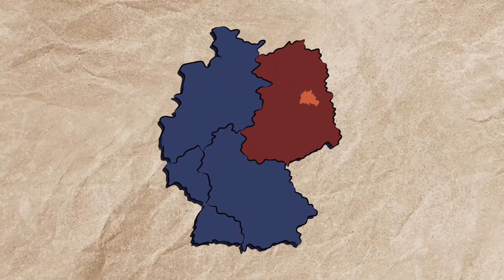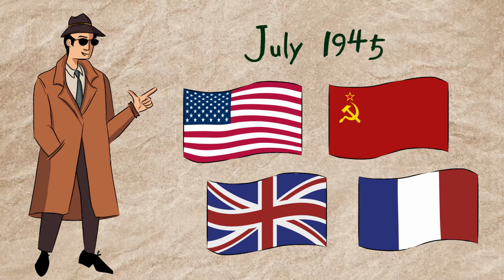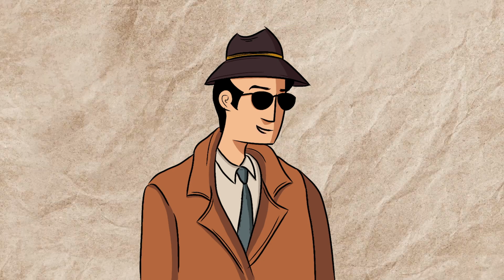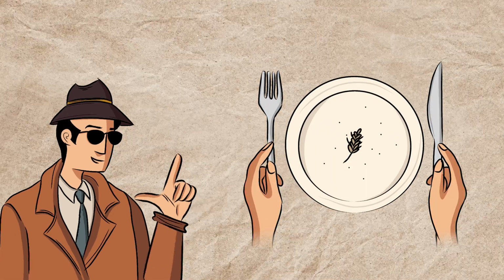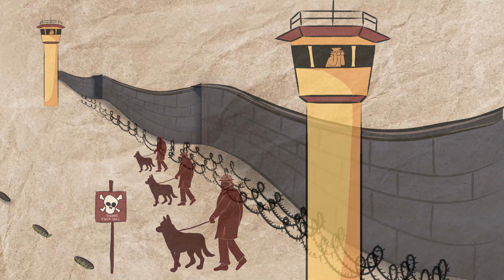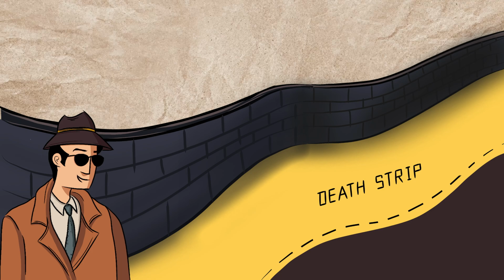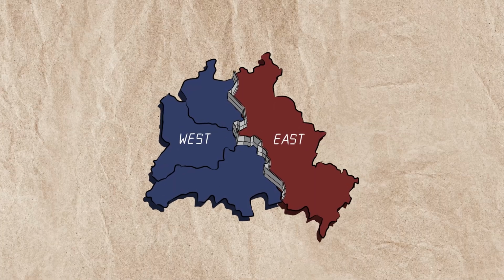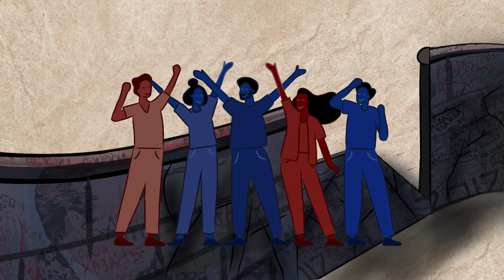The Fall of Berlin Wall (How Did The Berlin Wall Divide and Unite Germany) | Eventful Insights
In this video, we unravel the incredible story of the Berlin Wall — a barrier that not only divided a city but a whole country for nearly three decades. After World War II, East Germany became the German Democratic Republic (GDR) under Soviet control, while the West formed the Federal Republic of Germany (FRG). Discover what life was like on both sides of the Wall, the daring escape attempts that defied the odds, and how the Wall influenced everything from politics to daily life. We’ll take you through the dramatic moments that led to its fall and the powerful reunification of Germany.
Timestamp:
0:42 How was Berlin divided after World War II?
2:29 Life in the East vs. West Germany
3:54 The Construction of the Berlin Wall
5:47 Escape Attempts from East Germany
6:35 The Impact of the Berlin Wall on East and West Germany
7:44 The Fall of the Berlin Wall

🔔 Are you interested in uncovering the hidden narratives of history's darkest moments & triumphs?

✅  About Eventful Insights.

Introducing Eventful Insights, the captivating YouTube channel that brings brutal history stories to life. Join us as we delve into the darkest chapters of human history. Witness triumphs, tragedies, and the complexities of the human experience. Experience blood-soaked battlefields, the rise and fall of empires, notorious figures, and untold stories. Meticulously researched episodes offer a comprehensive understanding.

Immersive visuals and expert analysis transport you to pivotal moments. From ancient civilizations to infamous conflicts, we uncover hidden narratives. Challenge preconceptions, spark conversations, and appreciate the human condition. Cinematic storytelling brings the past alive. Uncover lessons for the present and future.

Engage in discussions, share insights, and unearth hidden stories. Embark on a captivating journey to explore the depths of human experience. Illuminate the darkest corners of history.

Don't miss out on this opportunity to learn about history's untold stories